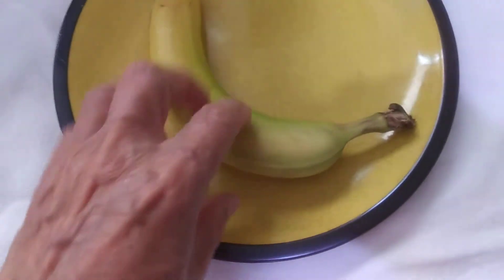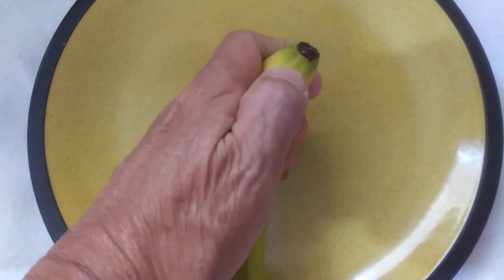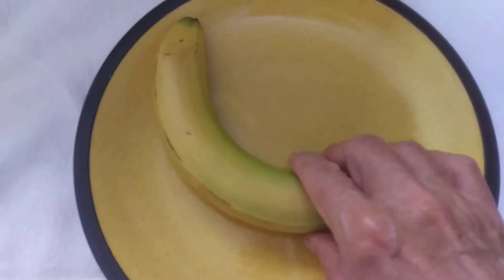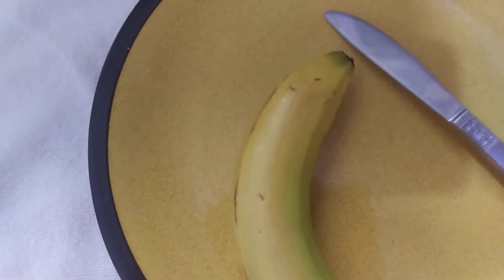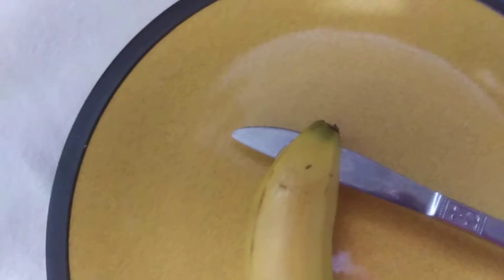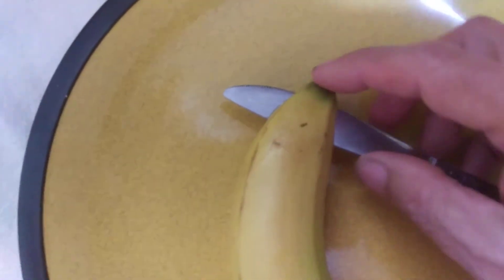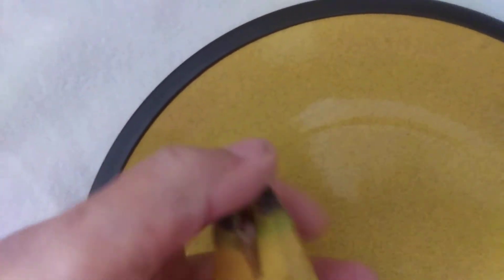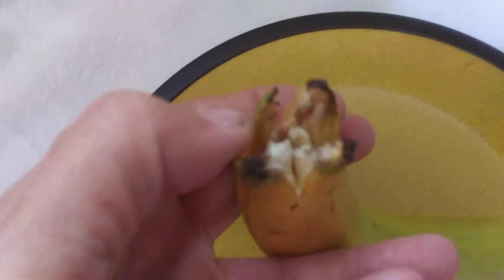Last and best way to peel a banana